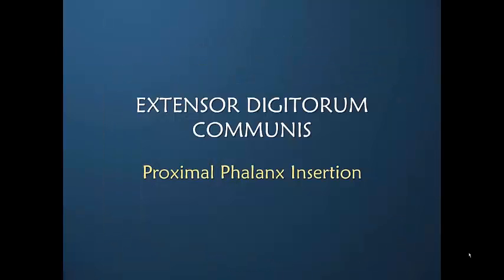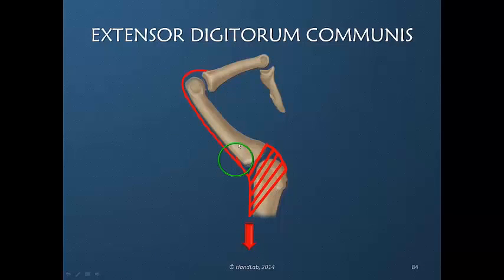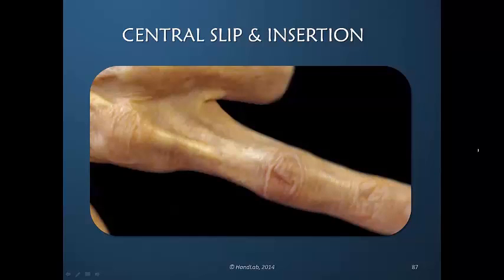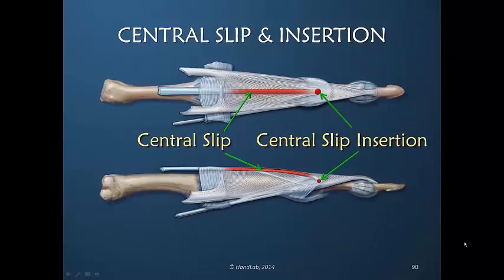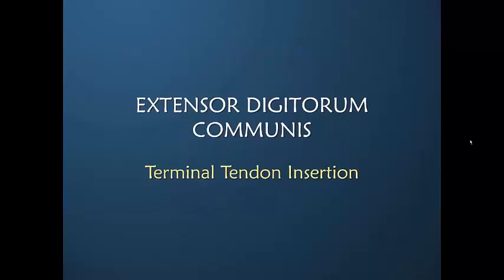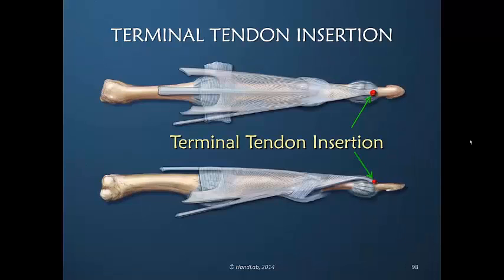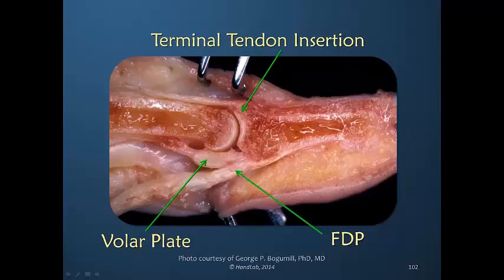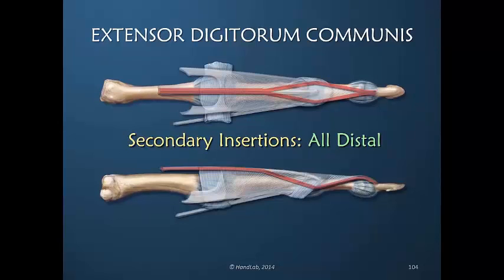Understanding the Dorsal Apparatus of the Finger; Part 5 of 11: EDC Insertions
Review the four insertions of the EDC into the dorsal apparatus